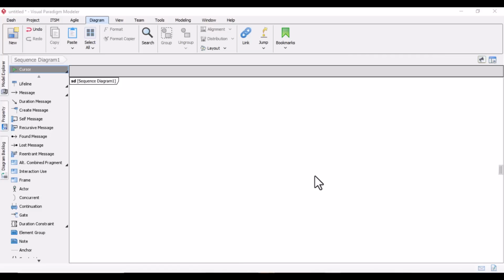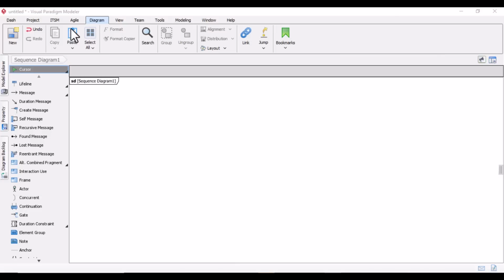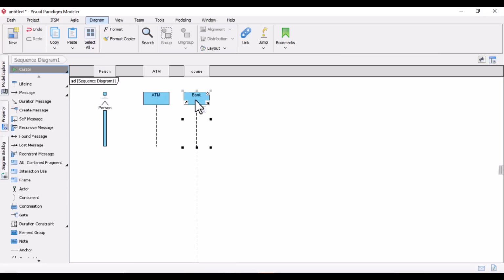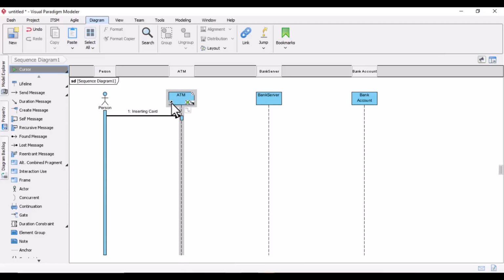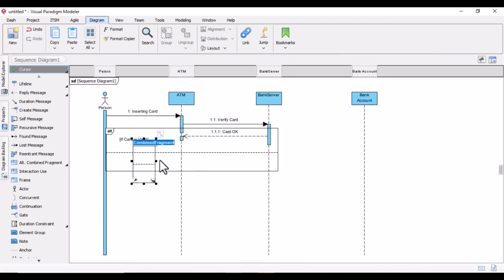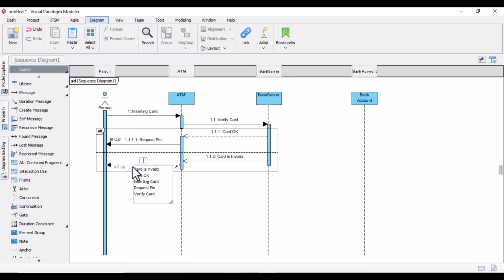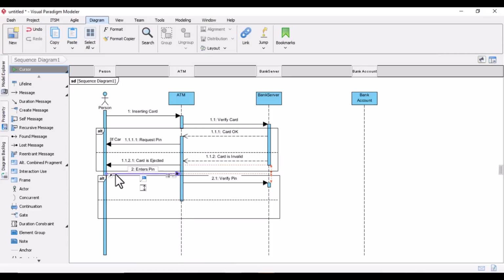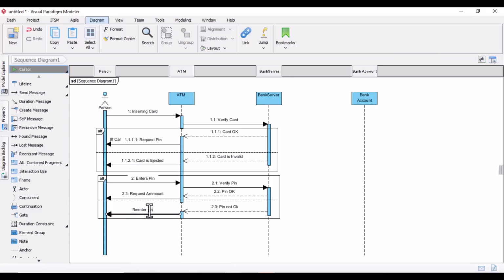Experts Agree Sequence Diagrams Are The SECRET to Successful Projects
📌 Struggling to understand how your system components interact? Sequence Diagrams can revolutionize your project planning, software development, and system architecture!

In this video, I break down why Sequence Diagrams are a GAME CHANGER for your projects and how they help developers, architects, and business analysts visualize workflows, improve communication, and prevent costly mistakes.

🎯 What You'll Learn in This Video:
✅ What is a Sequence Diagram in UML?
✅ Key Elements (Actors, Messages, Lifelines, Activation Bars)
✅ How Sequence Diagrams simplify complex workflows
✅ Real-world applications in software development
✅ Step-by-step examples to master Sequence Diagrams

By the end of this video, you’ll understand why Sequence Diagrams are essential for better project planning, design, and execution!

💬 Question for You: Have you used Sequence Diagrams in your projects? If so, how did they help? 👇

💬 What’s the biggest challenge you face in visualizing software workflows? 🚀